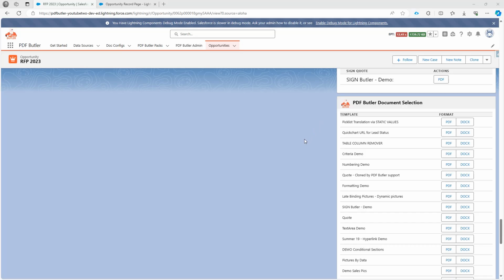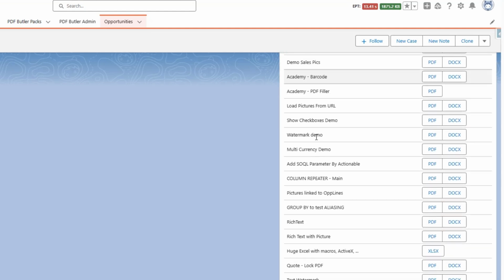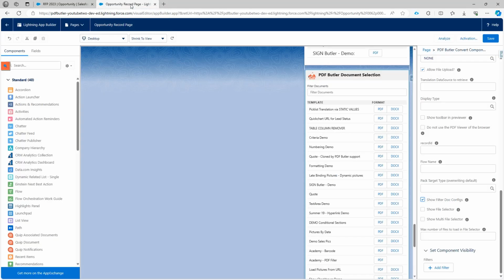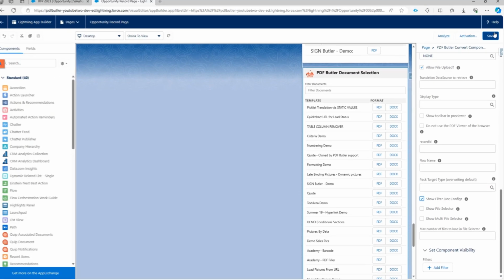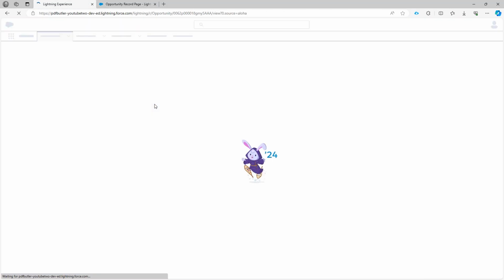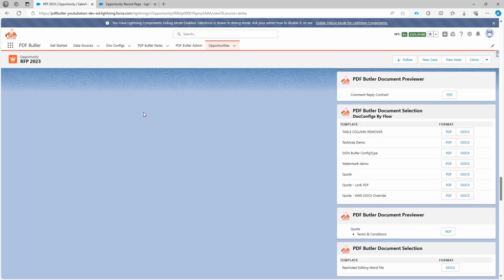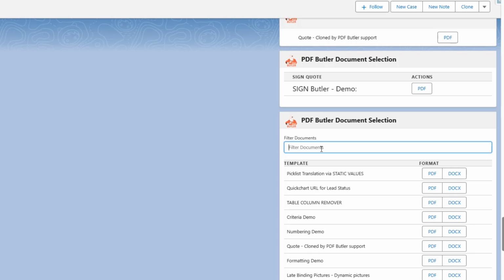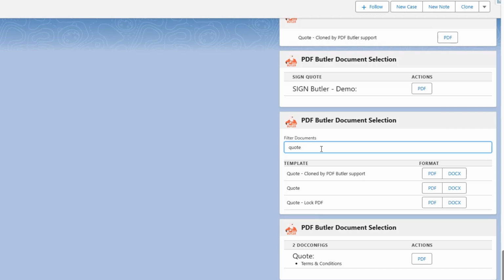Convert Component Filter DocConfigs